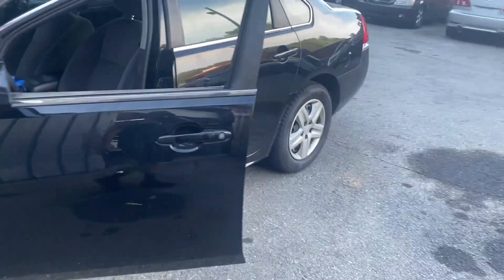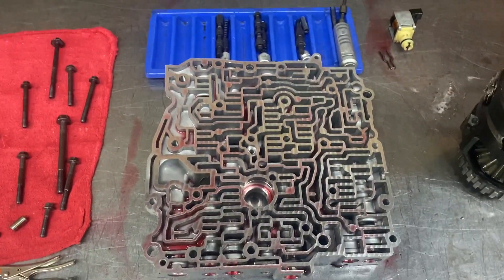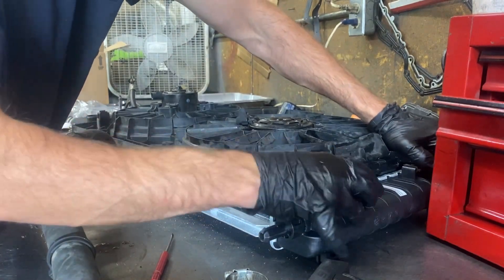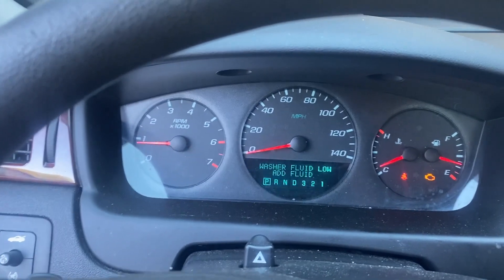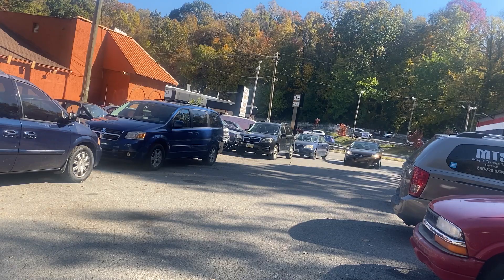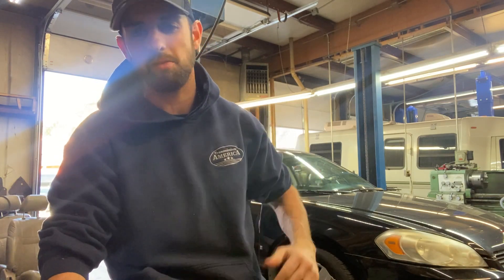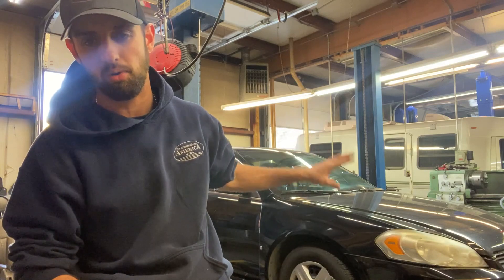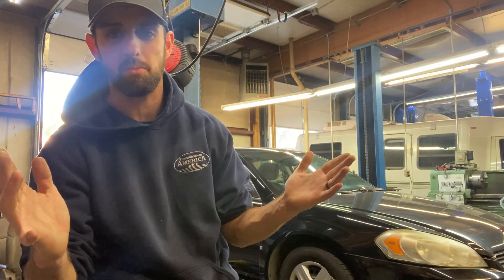Paper Weight Projects: 2010 Chevy Impala - Part 3 - The Finale